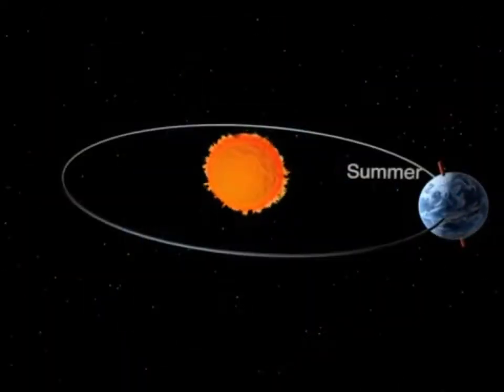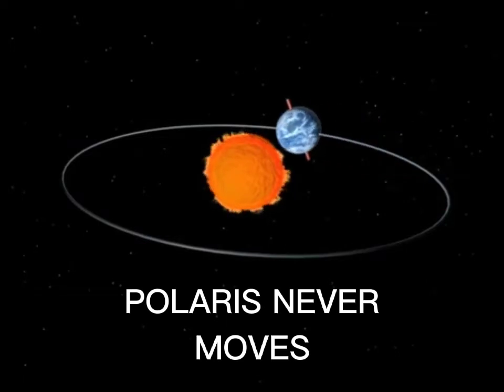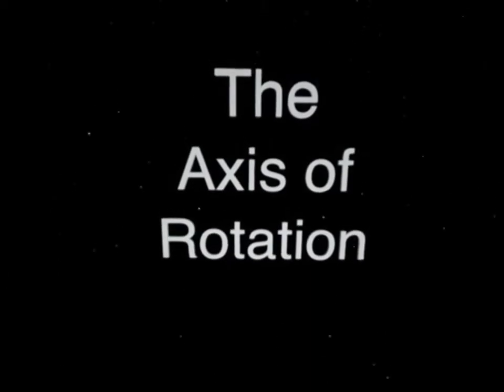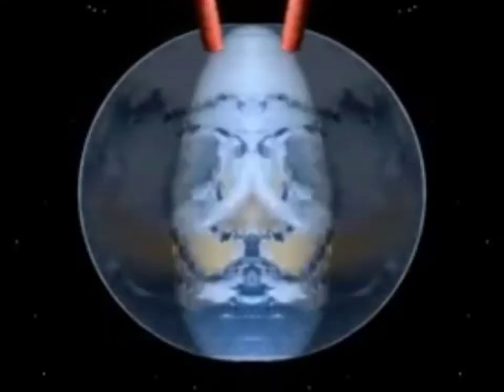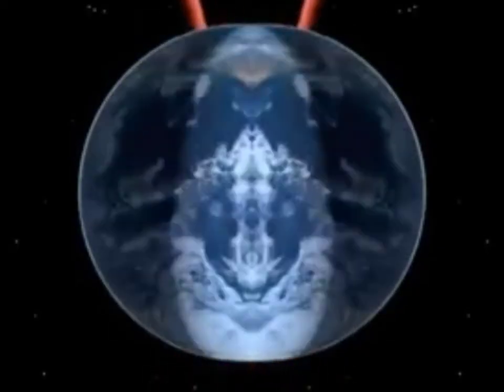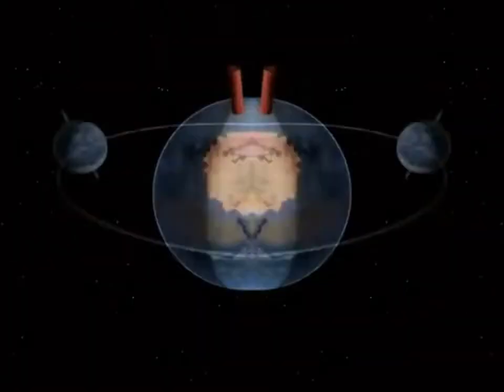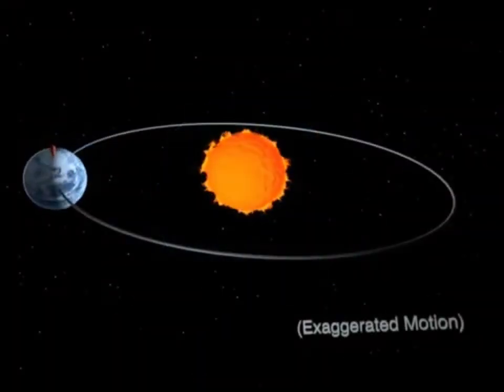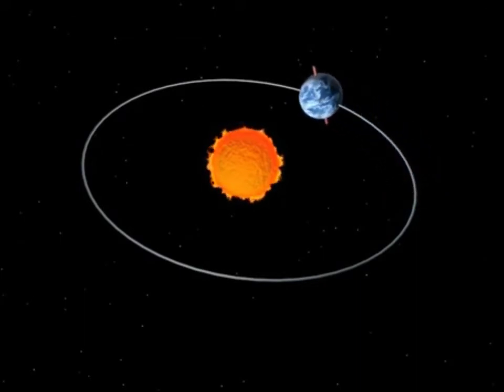AXIS OF ROTATION?